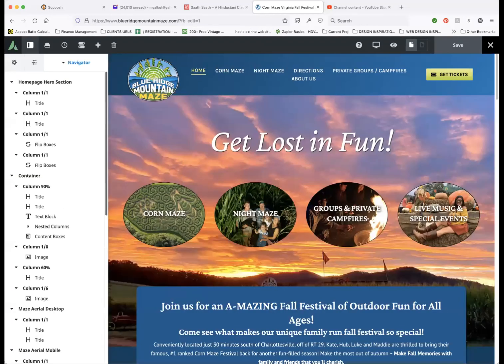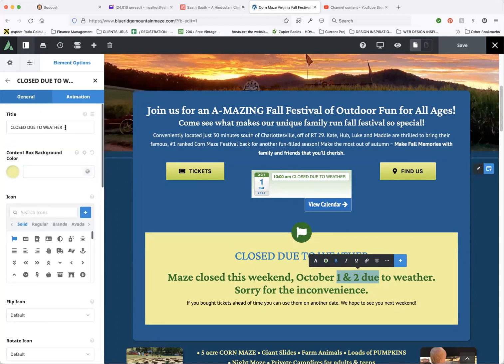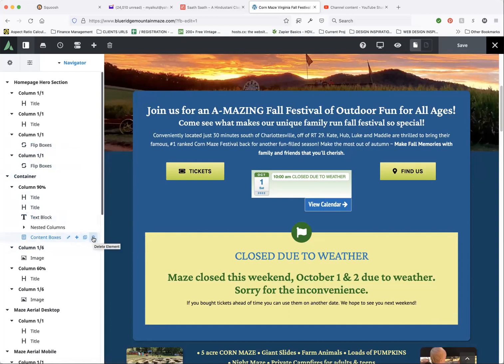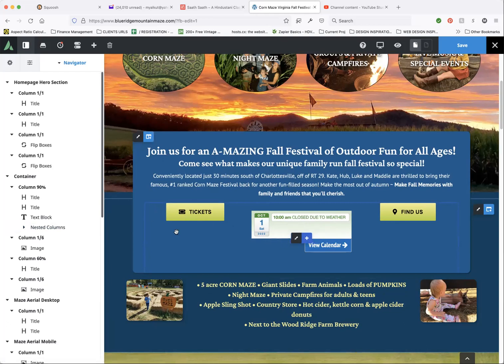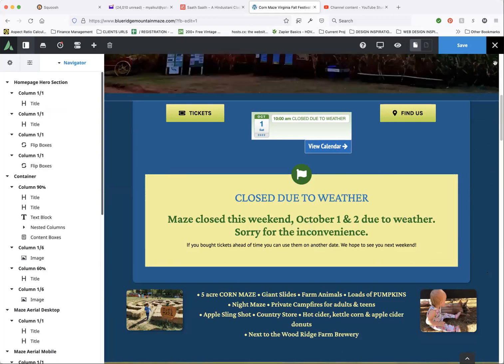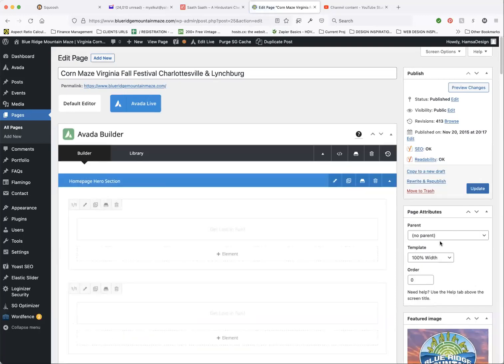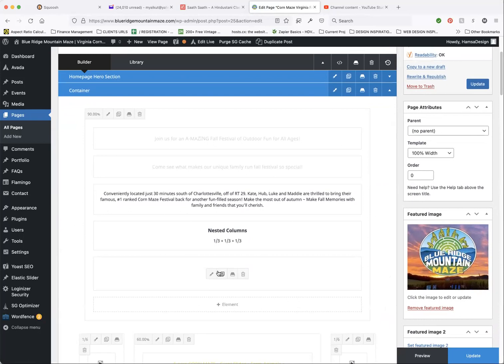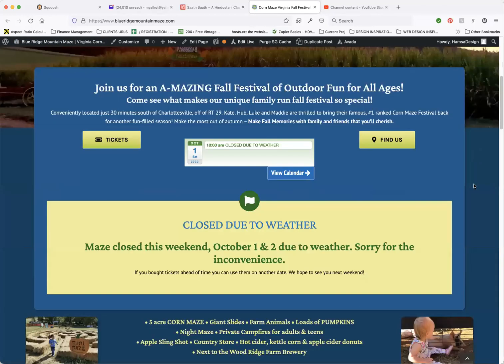BRMM adding/removing and editing closed notice box (intro to page editing)